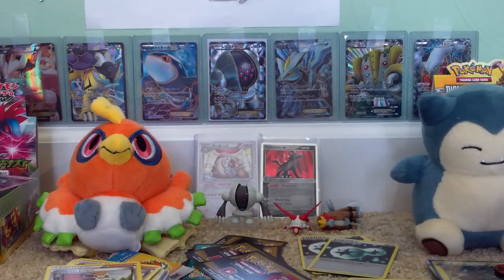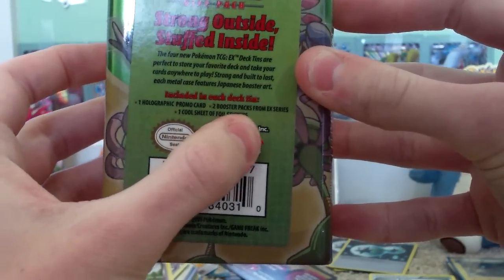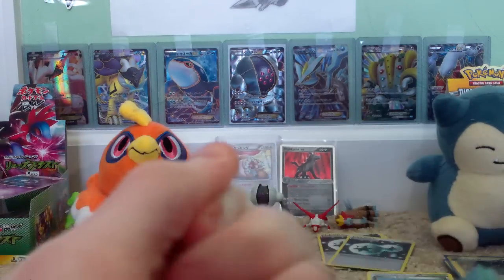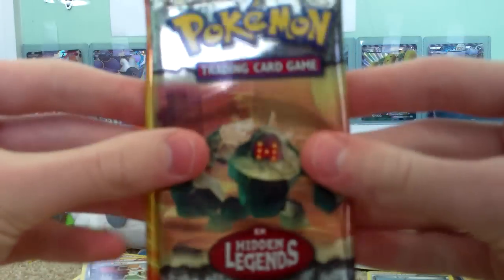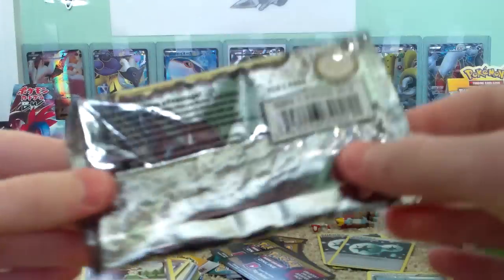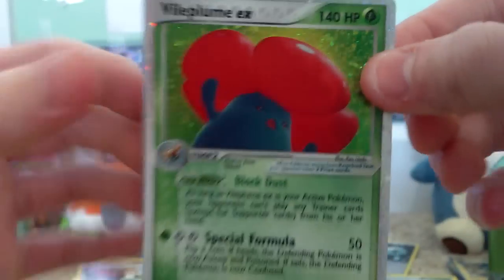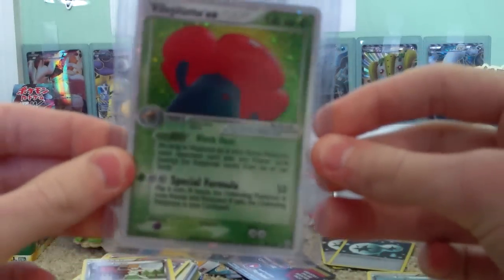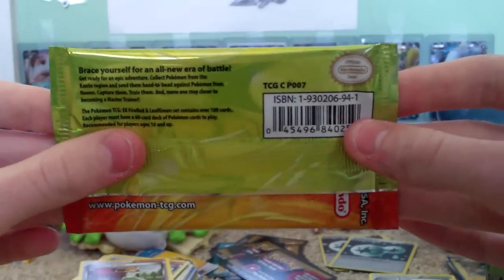Opening a rare Ex Deck tin (Insane EX pull!!)